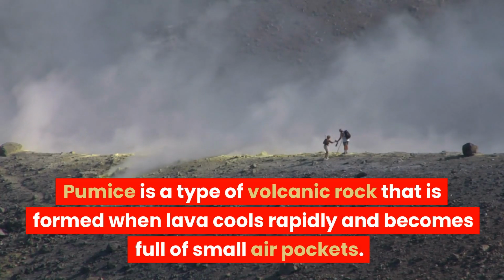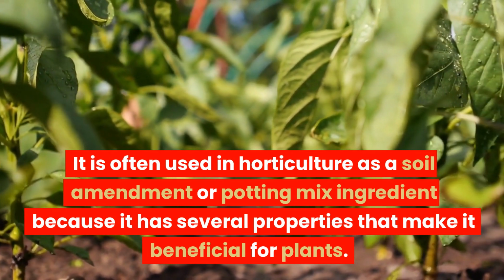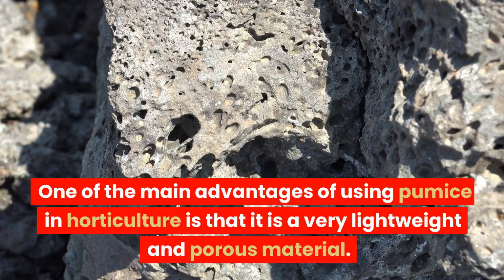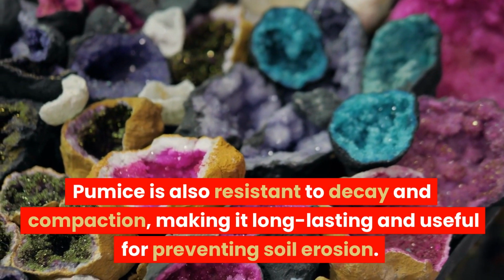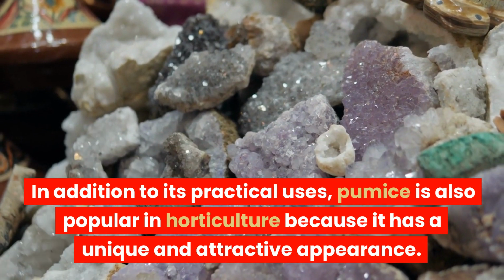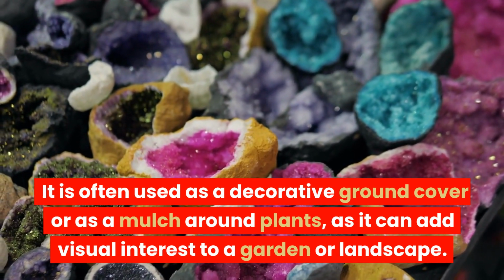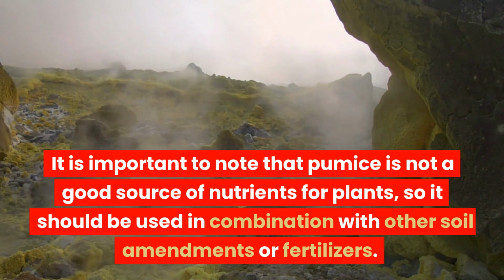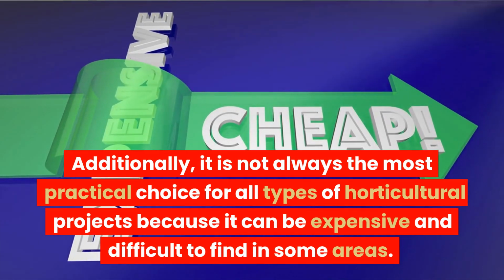UPGRADE Your Garden Overnight with Pumice: The Astonishing Drainage Secret!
Welcome to The Natural Gardener! In this video, we'll be discussing Upgrade Your Garden's Soil with Pumice: The Ultimate Drainage Solution is the perfect guide for gardeners who want to improve their soil's quality and drainage. This video covers how to use pumice to create a well-draining soil mix, which can lead to healthier plants and higher crop yields. With step-by-step instructions and easy-to-follow tips, this video is a must-watch for anyone looking to improve their gardening skills.